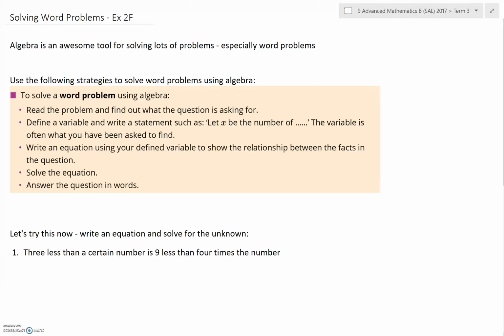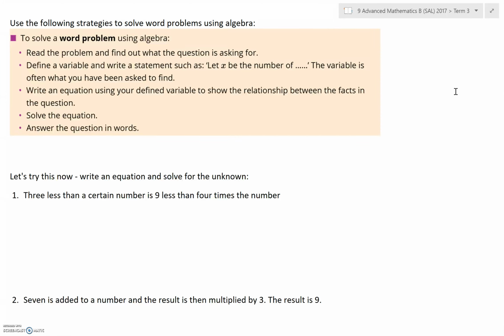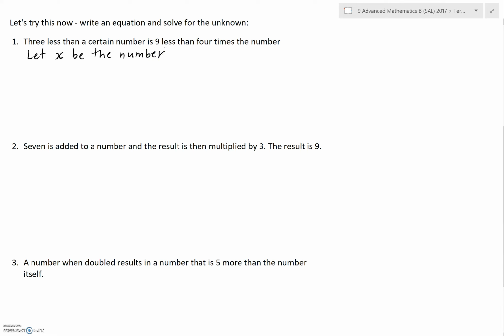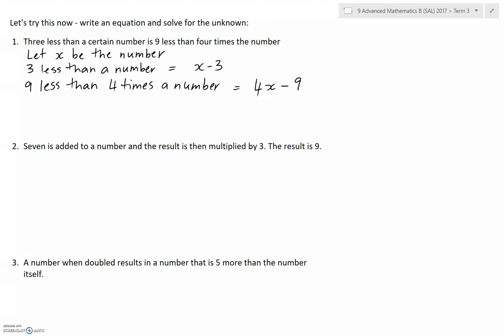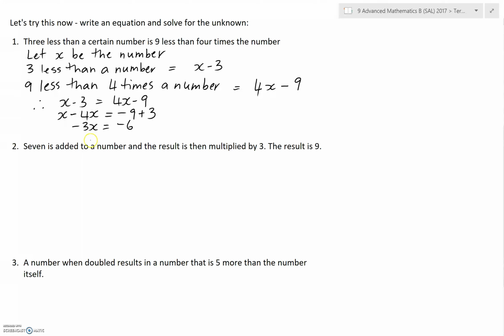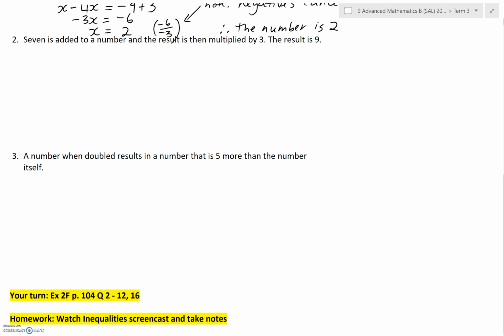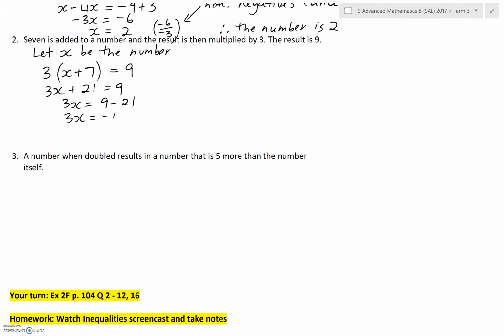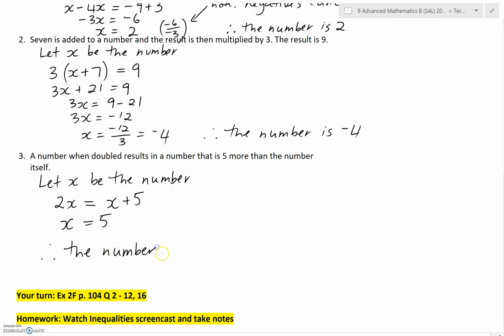Solving word problems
Solving word problems using equations and algebra